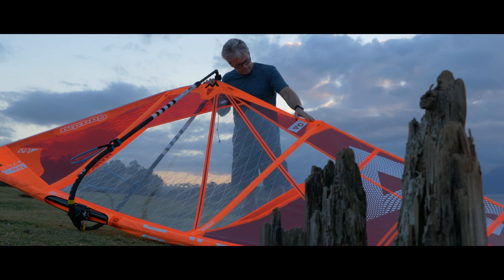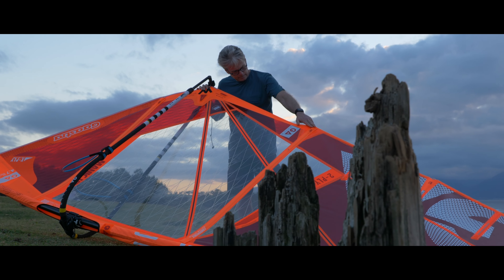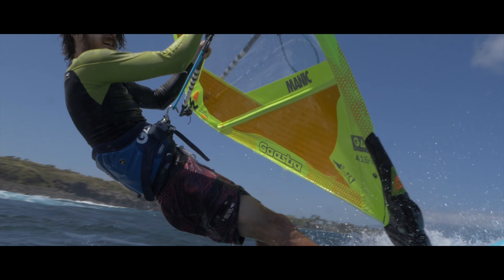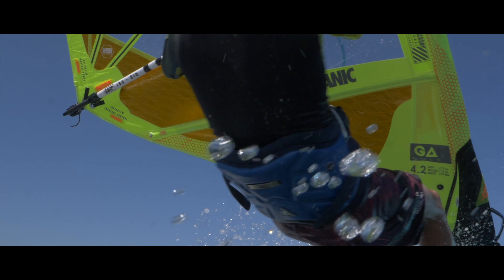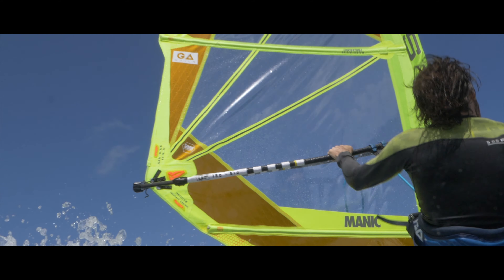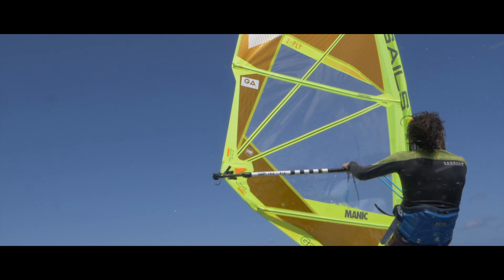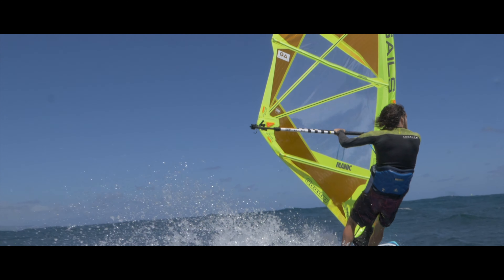GA Sails 2020 Manic / HD - Interview with the designer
The head of sail design, Peter Munzlinger, talks through all the characteristics and features for the new 2020 Manic / Manic HD and why it could be the right sail for you